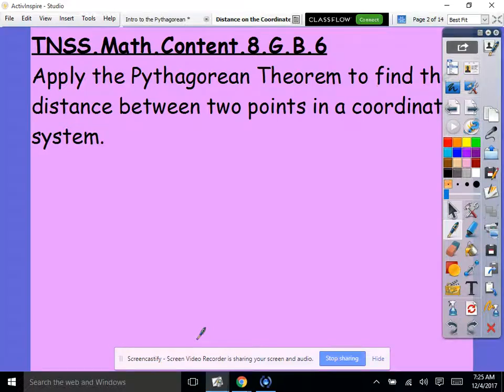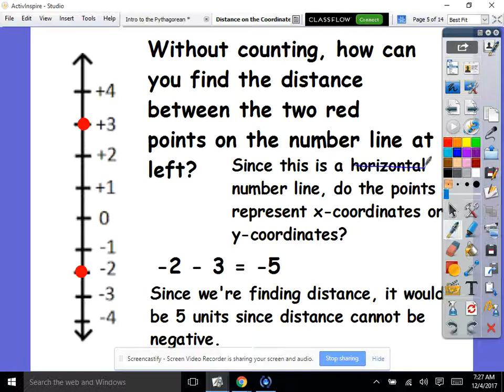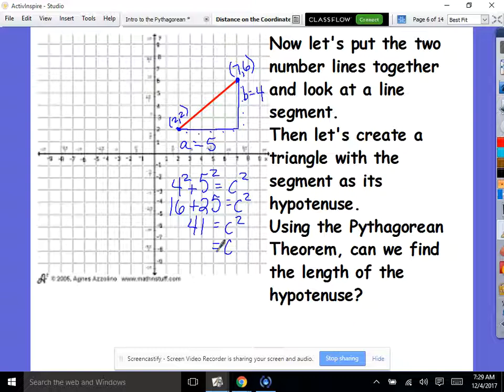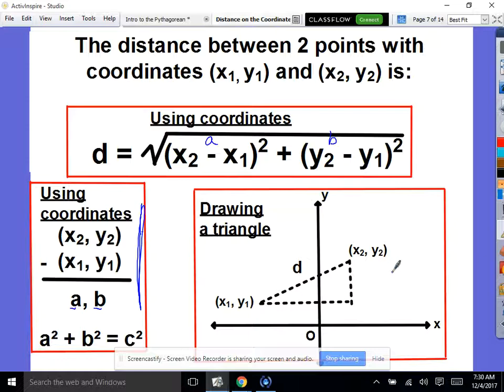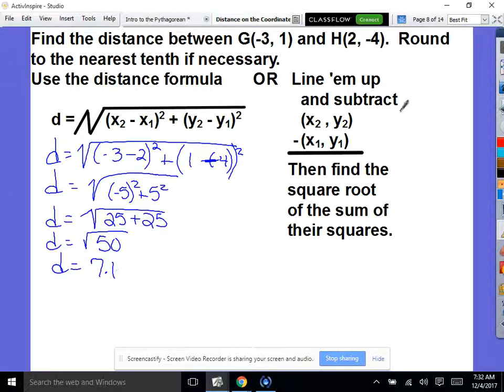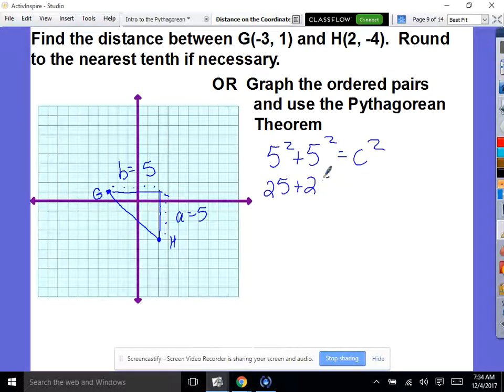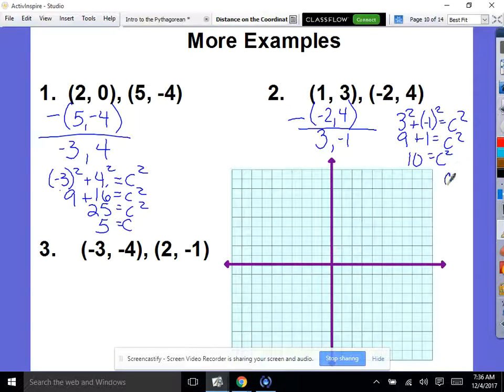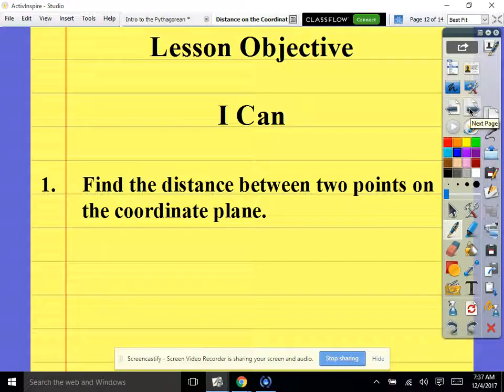Distance on the Coordinate Plane